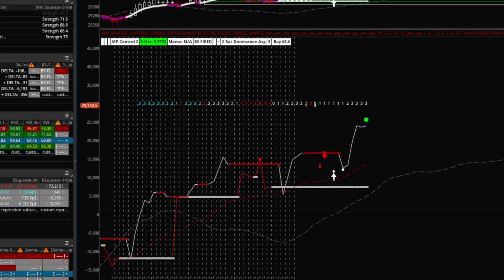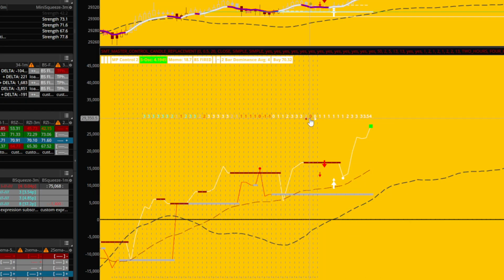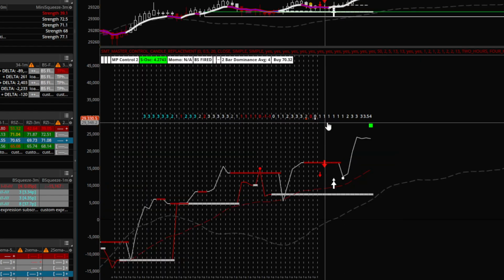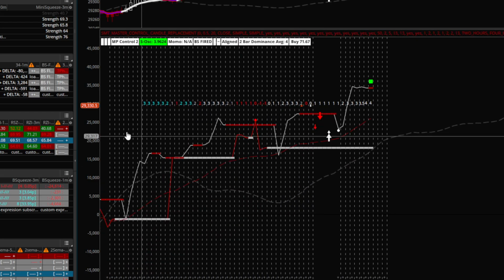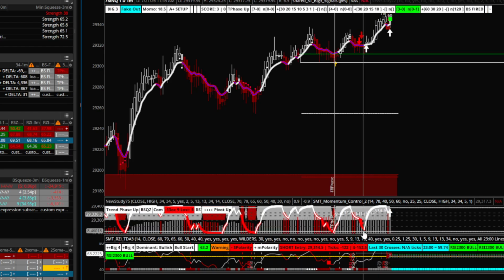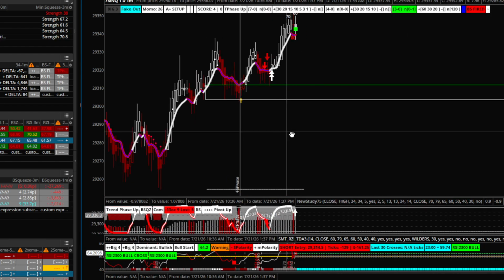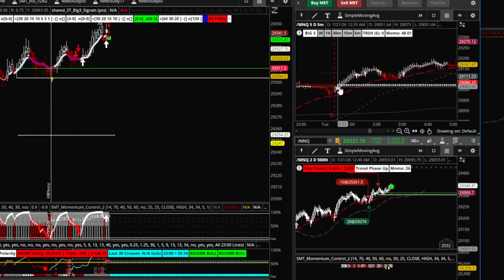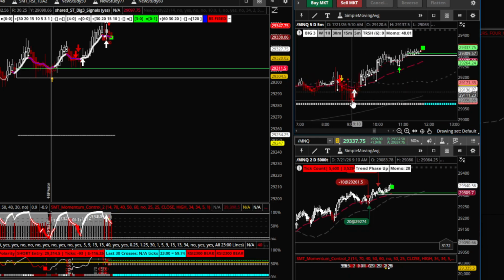MNQ continuation move - did It it rally?